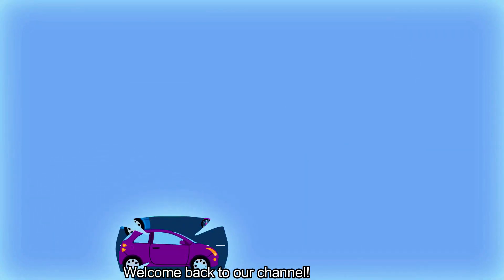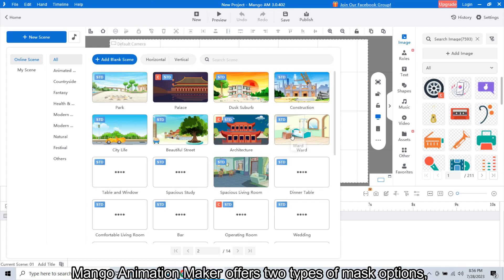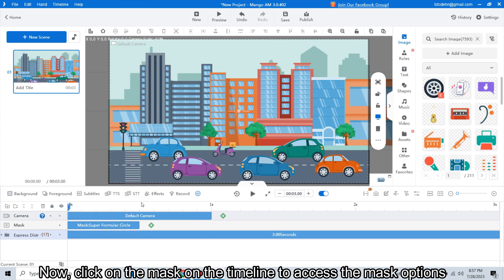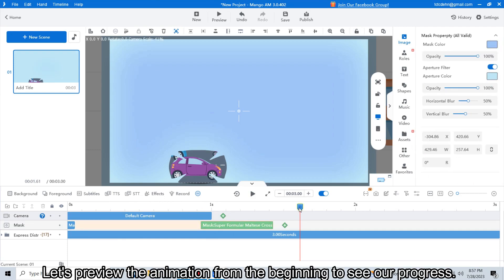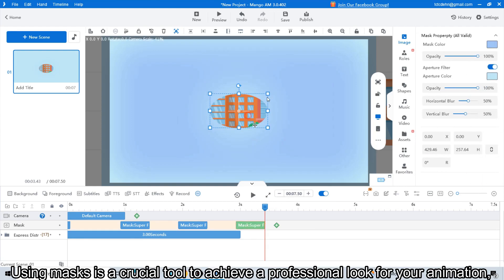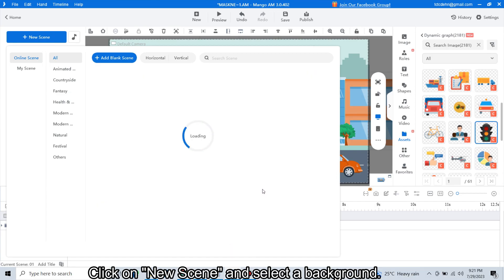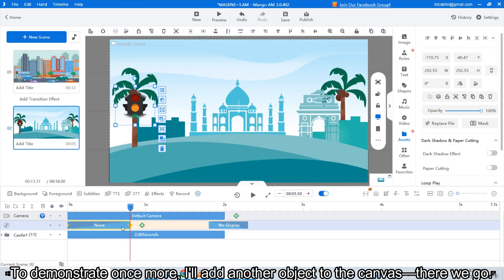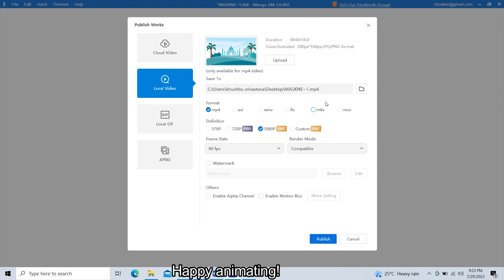How to Add Masks to Your Videos | Mango AM Tutorial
🎁Mango Animation Maker tutorial for beginners！
In this video, we show you how to add masks in Mango AM. It is a powerful animation maker to help you create stunning animated videos.

There are two kinds of masks. One is adding a mask for the scene, and the other is adding a mask for the material.

Timestamp
0:00 Intro
0:25 Create a new project
0:28 Select a background
1:00 Add masks for the scene
3:14 Add masks for the material

By the end of this tutorial, you'll have a solid understanding of how to incorporate masks effectively into your animations, helping you take your video creations to the next level. Let's dive in and get started! 🎬🍿